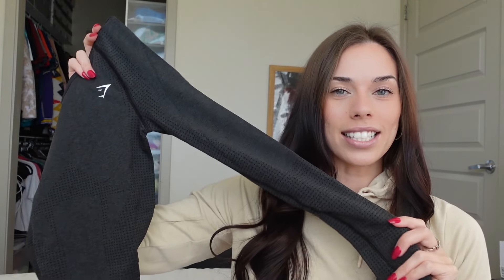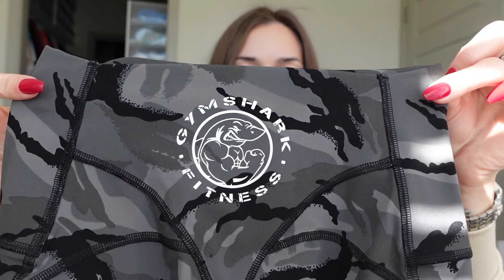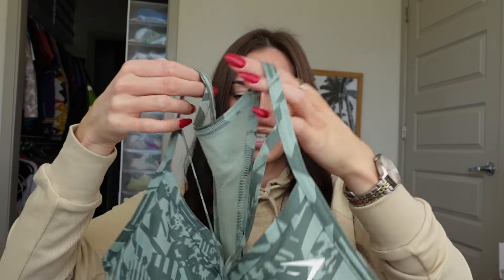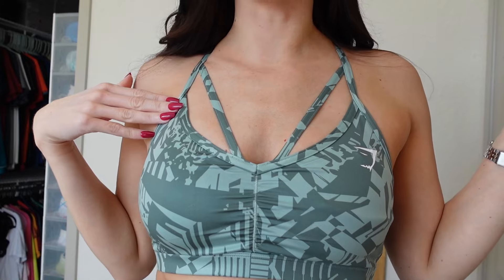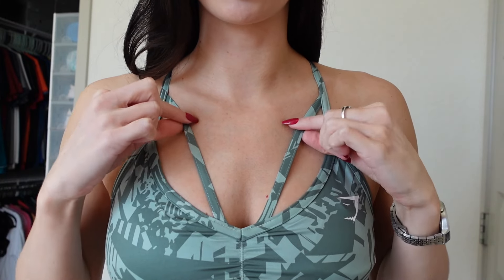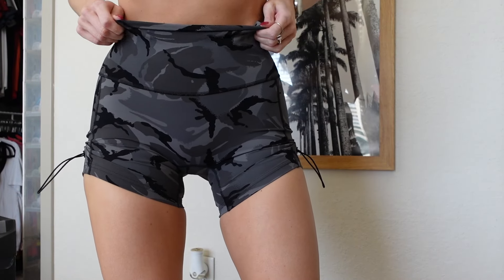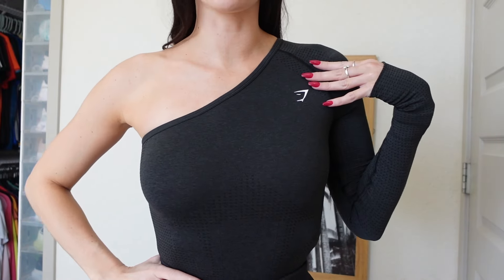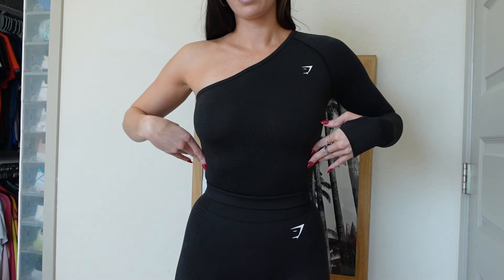Gymshark Haul & Try On || Brittany Peterson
Thank you all so much for being here! I hope you enjoyed this video!

Measurements //  5'5, 120lbs, 36C